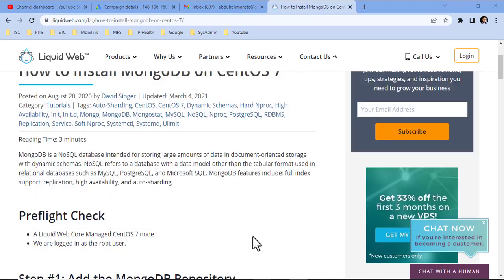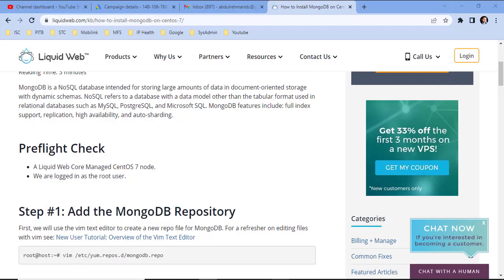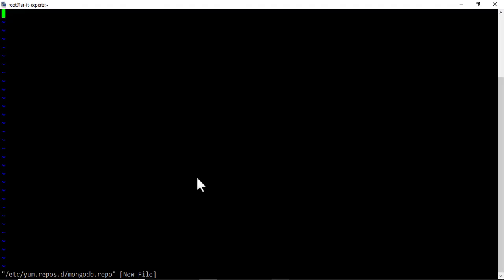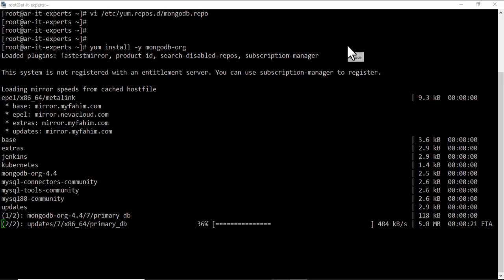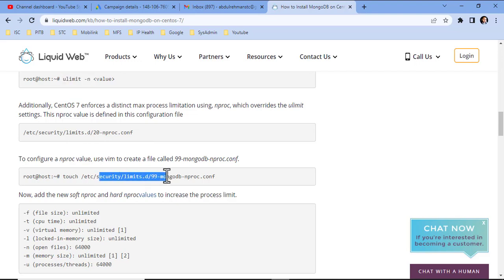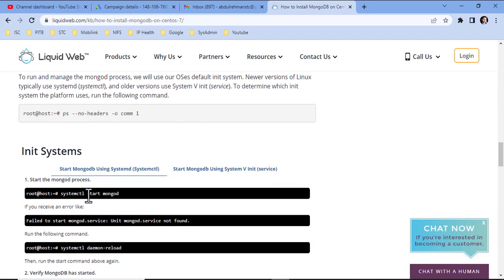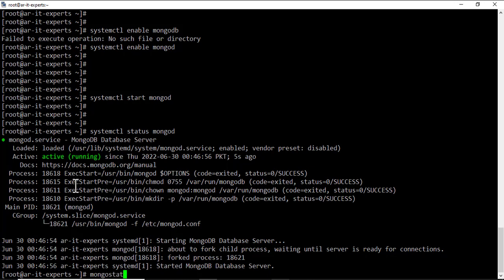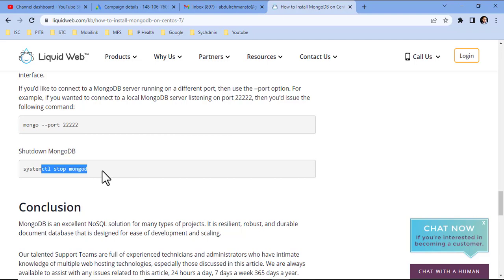How to Install MongoDB on Centos7 RHEL | MongoDB Tutorial for Beginners | MongoDB Step by Step Guide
Assalam O Alikum! In this video you are going to learn How to Install MongoDB on Centos7 RHEL | MongoDB Tutorial for Beginners | MongoDB Step by Step Guide

monodb
database
nosql
installation
centos
MongoDB Online Training
how to install mongodb
what is mongodb
mongodb tutorial 2022
mongodb installation on centos7
mongodb installation on linux
mongodb installation in linux
mongodb tutorial
mongodb turtorial for beginners
mongodb step by step guide